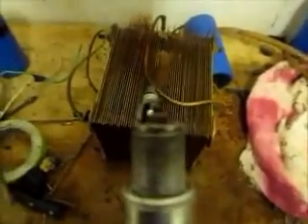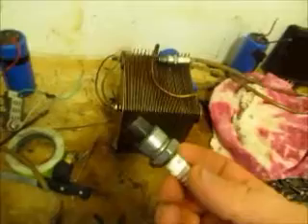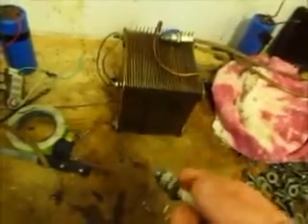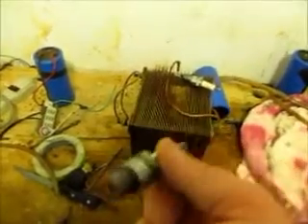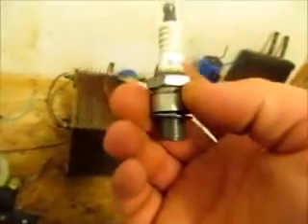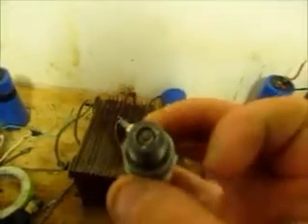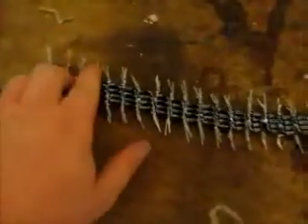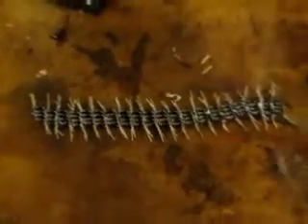Sparkplugs that will not work with HHO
Talking about Sparkplugs and the Circuits